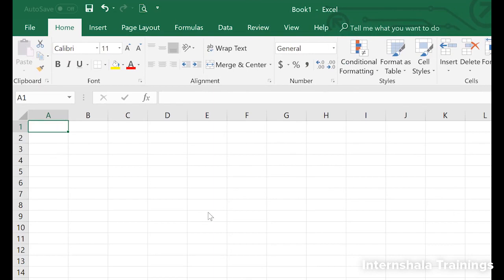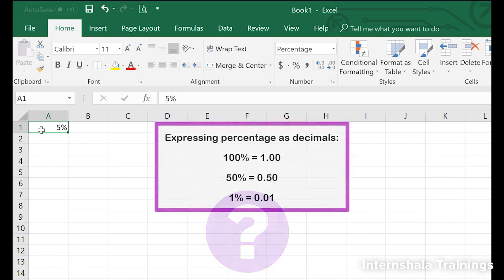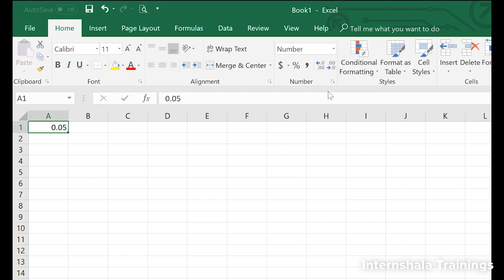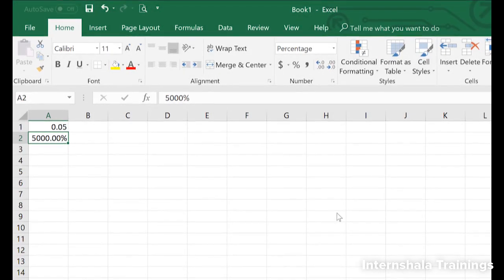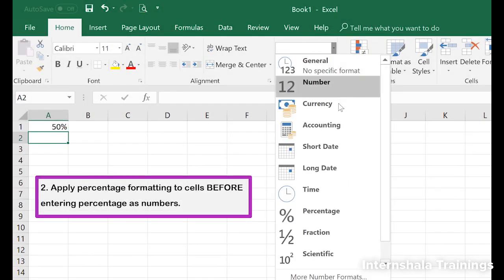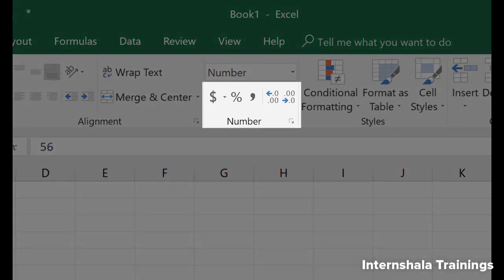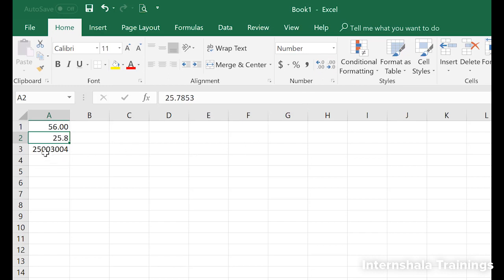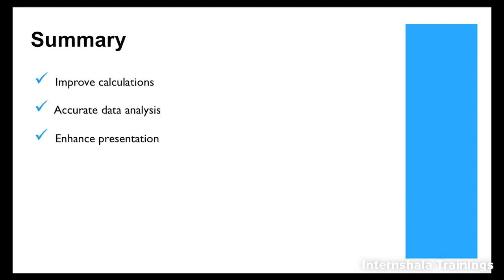Excel Basics Part:- 2.9 ||Cell Number Formats|| NUMBER FORMAT || Standardization|| Percentage Format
Excel Basics
      Cell Number Formats
             (i)   NUMBER FORMAT
           (ii)  Standardization
          (iii)  Percentage Format